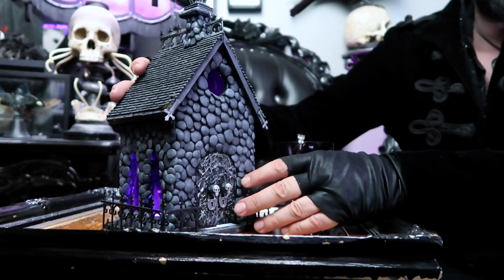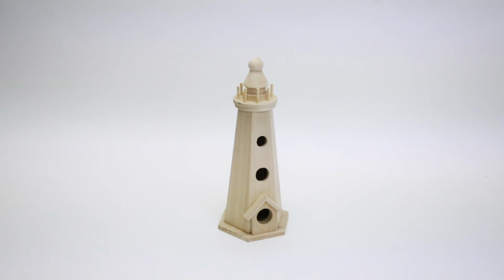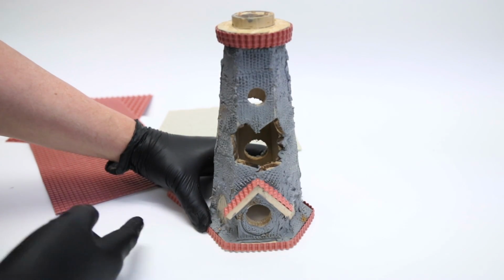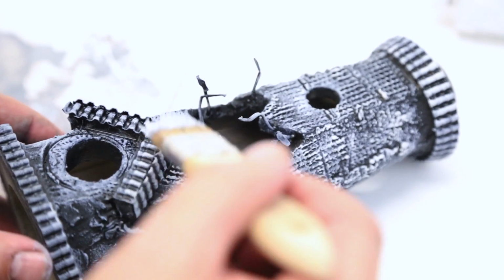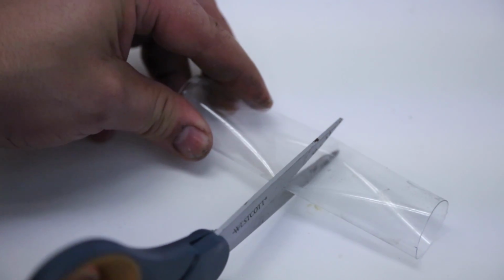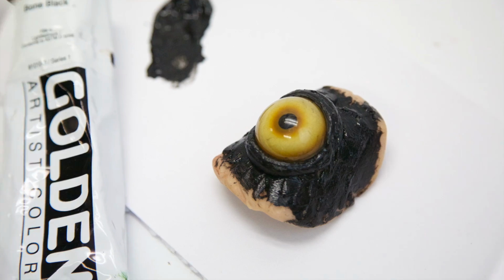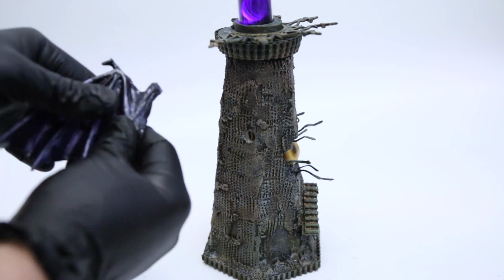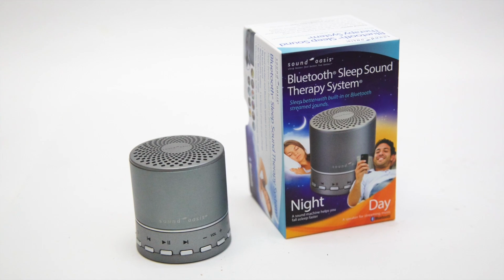How to Make a Cosmic Horror White Noise Machine - Gothic Homemaking Presents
I made it with Michaels!

If you enjoy spooky, Gothic DIY projects, please check out other episodes of Gothic Homemaking!